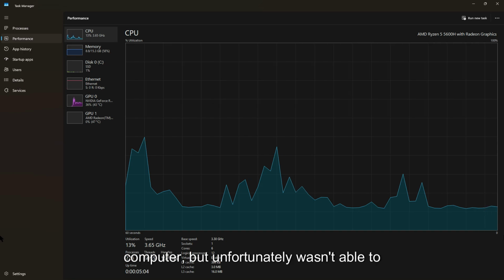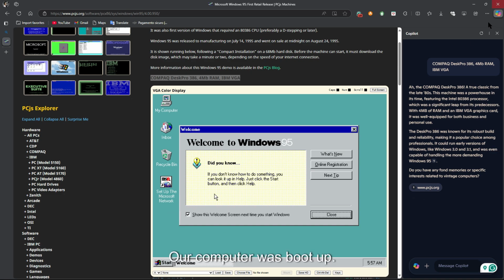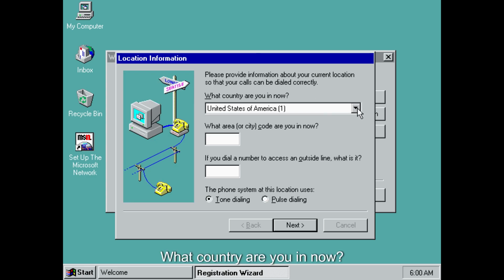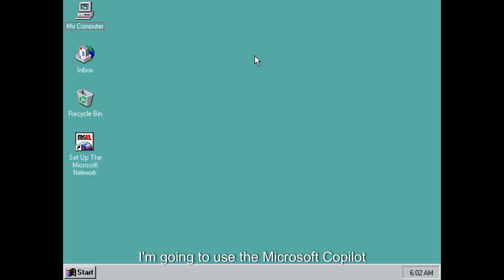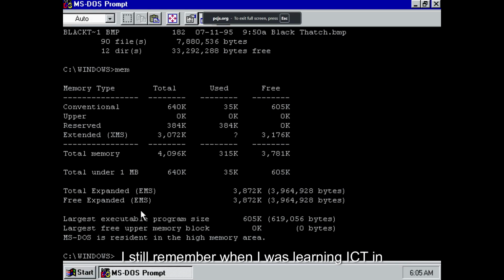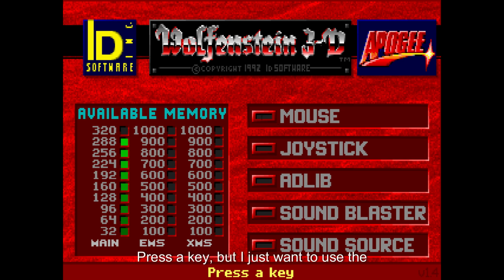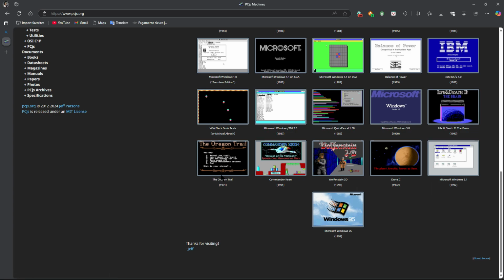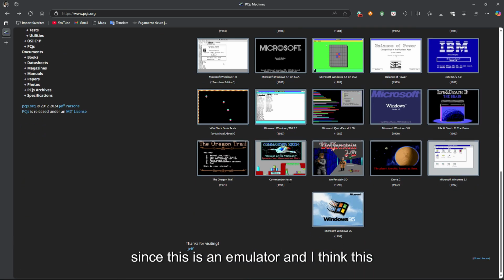I've Time Travelled 30 years back and Used Windows 95 | Played wolfenstein 3D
🖥️ Exploring the Past with Windows 95 and Classic Games! 🎮

Join me on a nostalgic journey as we boot up Microsoft Windows 95 using a virtual machine on PCjs.org! Together, we’ll explore this iconic operating system, tinker with old-school programs, and play legendary games like Wolfenstein 3D (1992) and Donkey.BAS (1981). This is the ultimate throwback for vintage tech enthusiasts and retro gamers alike! 🚀

* Relive the Windows 95 boot-up sequence 🖥️
* Experience early internet browsing 🌐
* Play two retro gaming classics: Wolfenstein 3D and Donkey.BAS 🎮
* Compare old tech with modern AI tools 🤖

🔗 Timestamps:
00:00 – Start ✨
00:50 – Microsoft Windows 95 Boot-Up 🖥️
01:20 – Co-Pilot Explanation 💡
01:50 – Windows 95 Loaded Up! ⚙️
03:00 – Experiencing Windows 95 ⌨️
04:06 – Testing Internet in 1995 🌐
05:45 – Programming a Modem for Italy 📡🇮🇹
07:15 – Illegal Operation ⚠️
07:30 – Using Old Programs 💾
08:15 – Getting Support from Future AI 🤖
09:00 – Running CMDs ⌨️🖱️
12:15 – It’s Gaming Time! 🎮
12:50 – Booting Wolfenstein 3D (1992) 🔫
16:04 – Playing Donkey.BAS (1981) 🐴
17:05 – Overview! 🗂️
17:45 – Future vs. Past Comparison Using AI 📊
18:35 – Final Thoughts 📝

🎧 Pro Tip: For the best experience, use headphones to immerse yourself in the nostalgic sounds of the ‘90s! 🎶

🙏 Your Support Means Everything! Whether it’s liking, commenting, or sharing, every little action helps us grow. Thank you for being part of the BigShoun community! 🐻✨

Instagram: Follow for behind-the-scenes content!

TikTok: Watch quick clips and special moments!

💬 Let’s bring the past into the present together! 💻✨